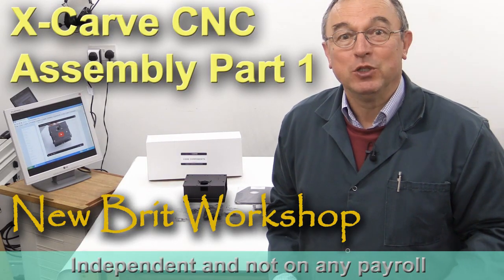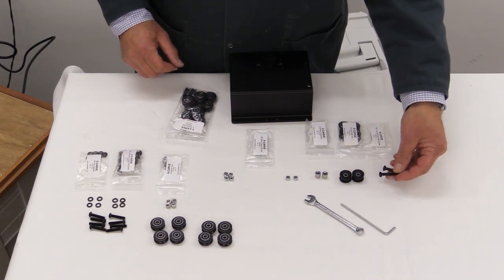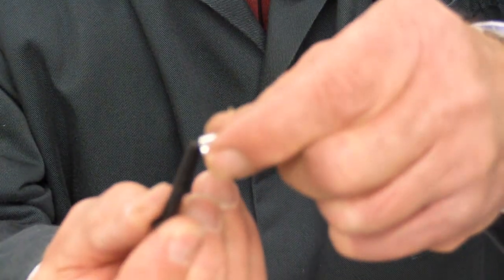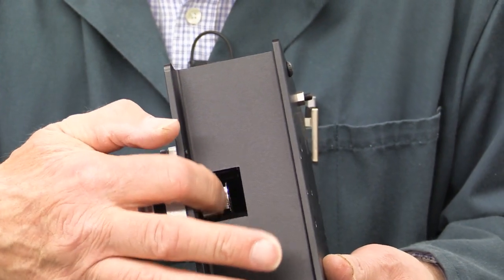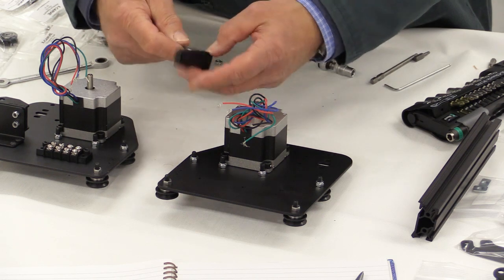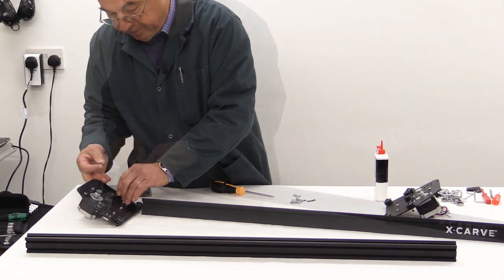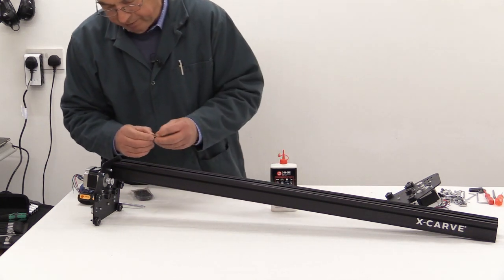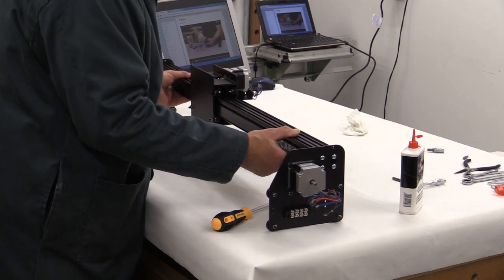Original X-Carve Assembly - Part 1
The X-Carve is a brand new small CNC woodworking machine delivered as a self assembly kit. Inventables have a proven track record in this market and have used their experience to create their latest 3D carving machine.

They have invited me to take the larger X-Carve machine and put it through its paces which will include assembly, commissioning and operation. In this video I show a selection of stages of construction. The Inventables instructions and explanatory videos are excellent and I have tried not to duplicate their work.

In this series I will take a look at V-Carve Pro, a professional CNC software package from world leaders Vectric and also available from Inventables. I will be making a mobile cabinet for the machine and when the plans are complete they will be available free of charge.